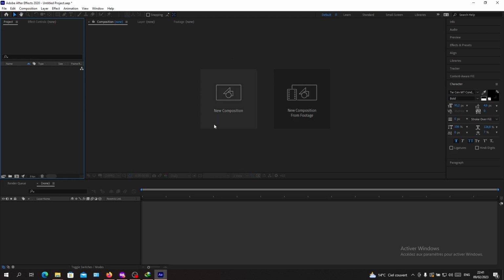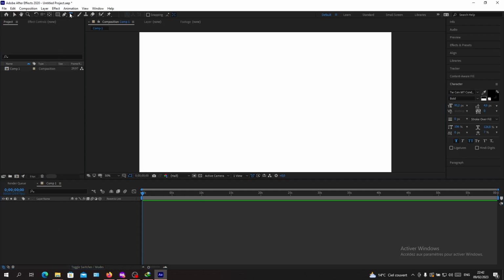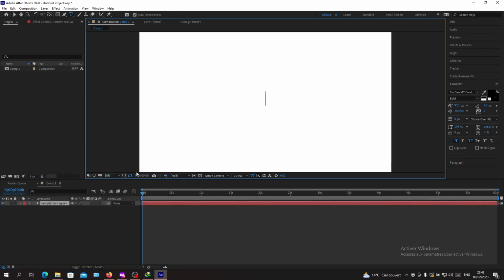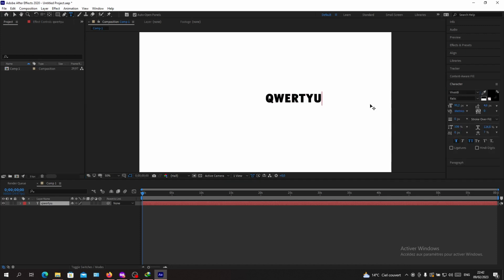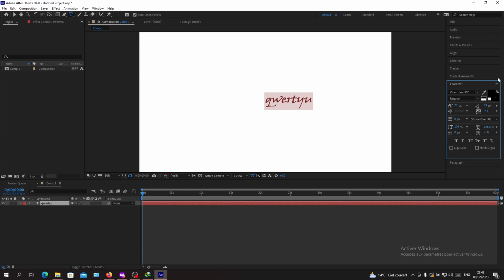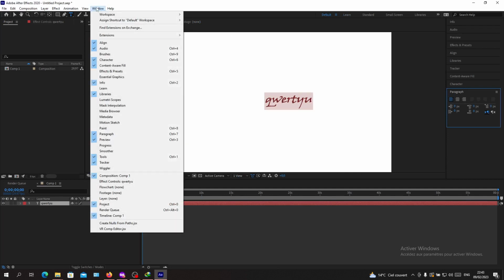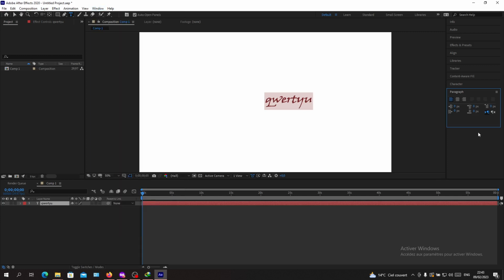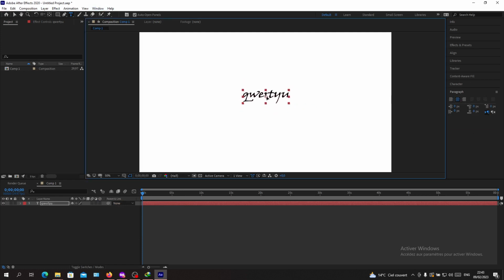How To Center Text Adobe After Effects Tutorial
Today we talk about center text in adobe after effects,after effects text tutorial,center text,how to center text